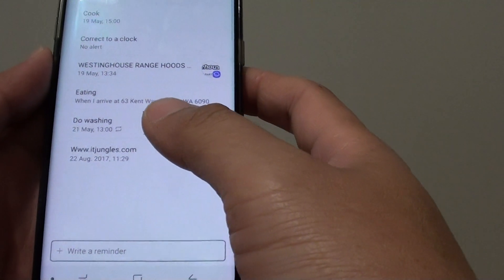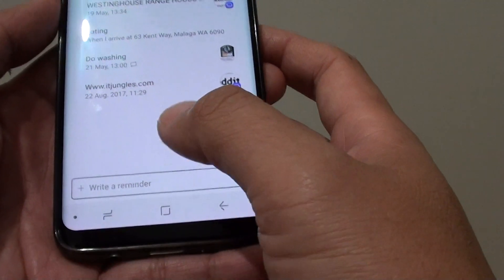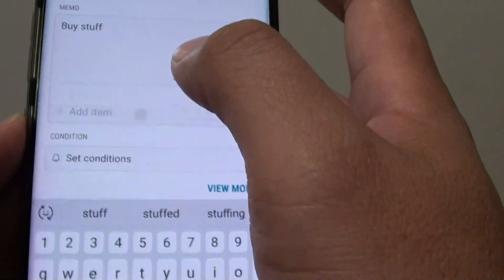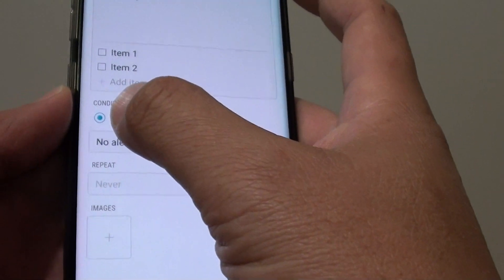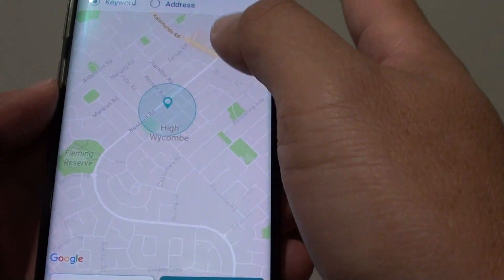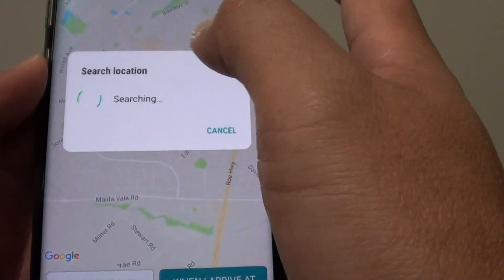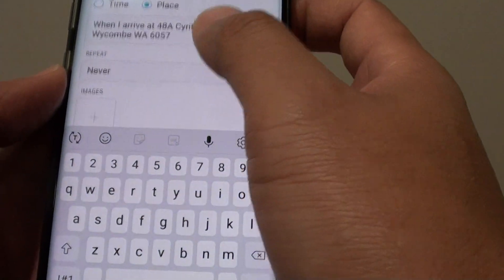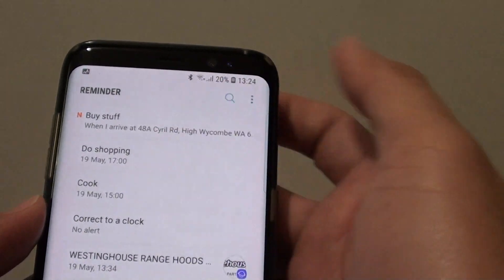Samsung Galaxy S8: How to Set Reminder to Alert Base on Location / Place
Learn how you can set the reminder to raise an alert when you visit a location or a place on the Samsung Galaxy S8.